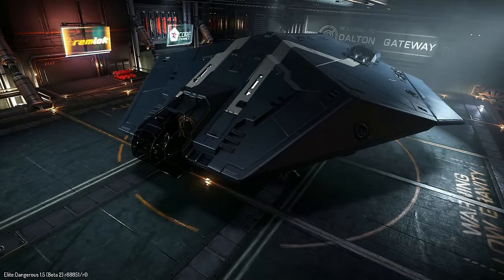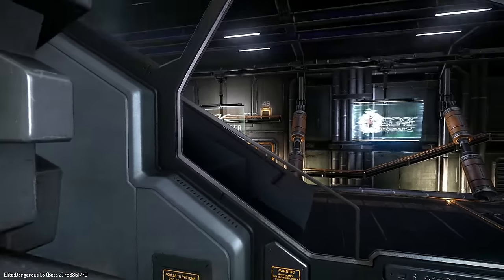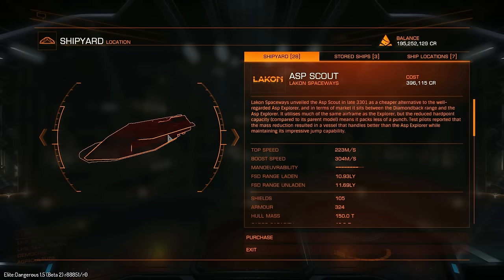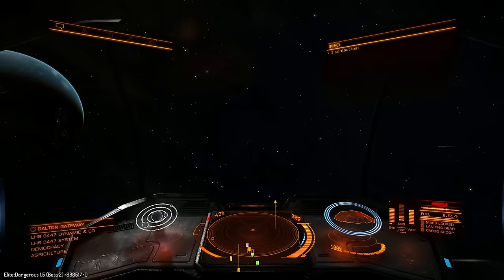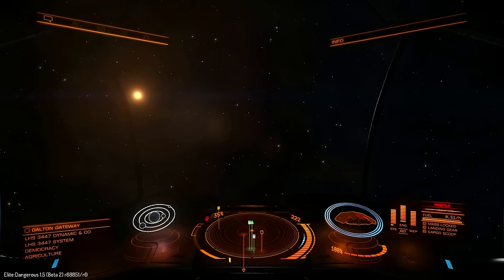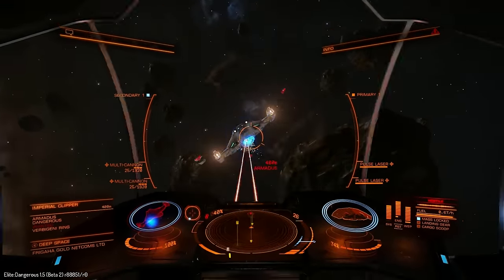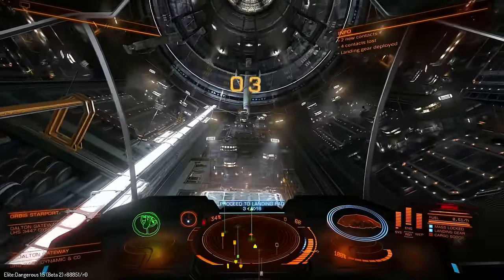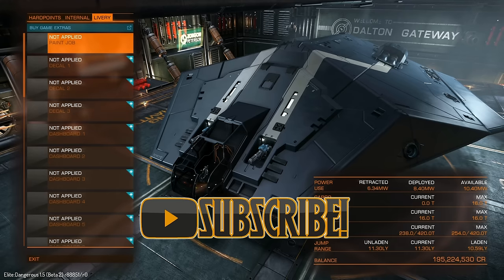Elite: Dangerous - First Impressions: Asp Scout! [Review]